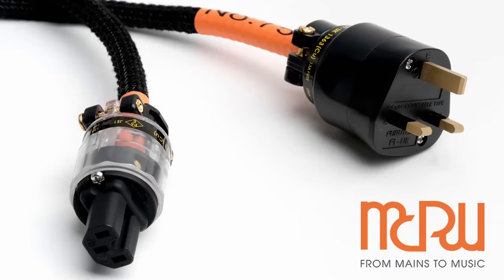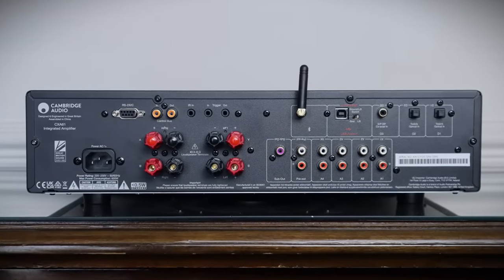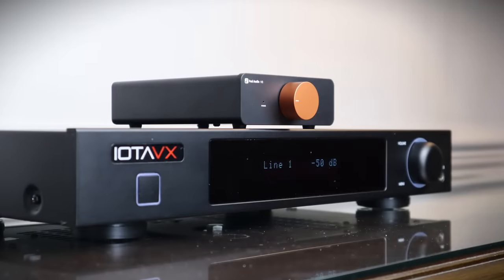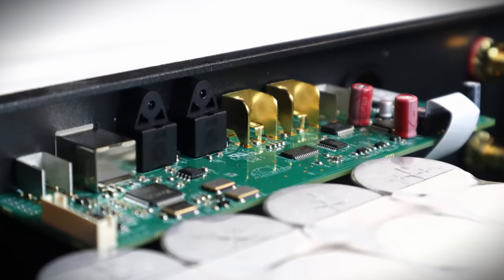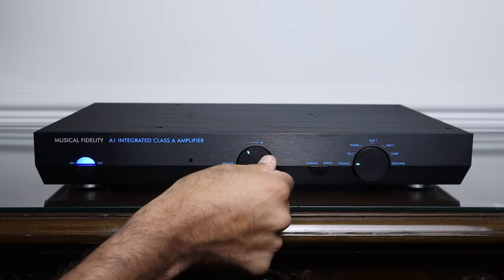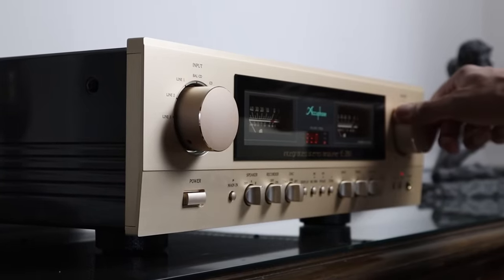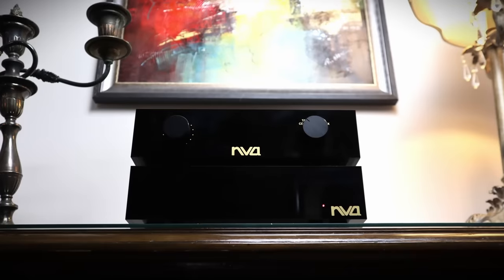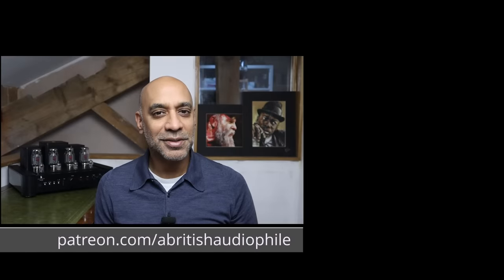ABA AWARDS | Best Amplifiers of 2023!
In 2023, I reviewed the largest and most diverse group of amplifiers since starting this channel. Which ones are the best?

Time stamps:
0:00 Intro
1:31 Cambridge Audio CXA61
3:46 Fosi Audio V3
6:02 Atoll IN300
7:58 Audiolab 7000A
9:55 Musical Fidelity A1
11:54 Accuphase E280
13:35 Moor Amps Angel Pre & Angel 4
15:14 NVA P50SA & M600
17:13 Outro